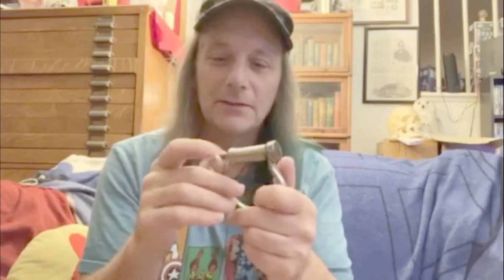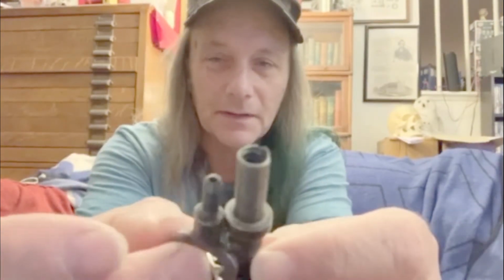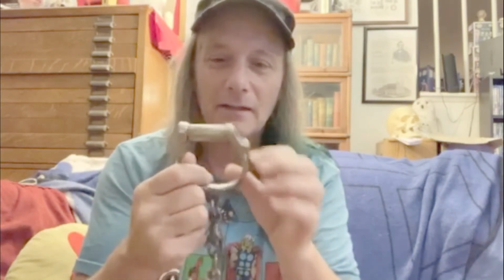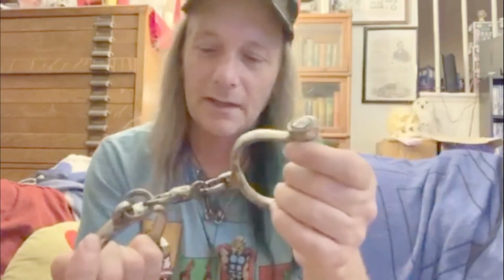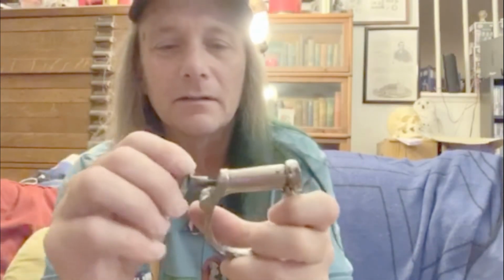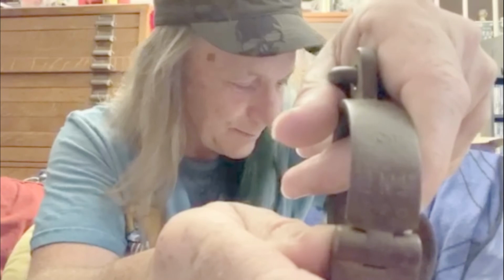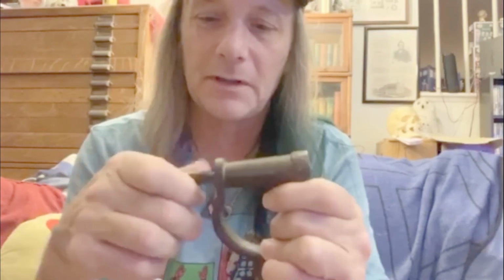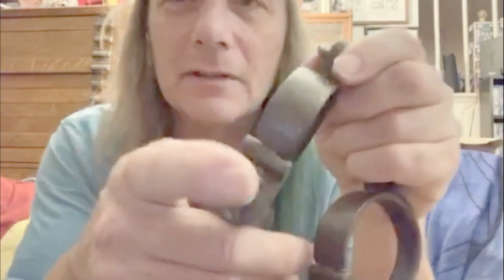OFF THE CUFF STUPENDOUS SHEFFIELDS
I can finally check off the Sheffields from my wish list!